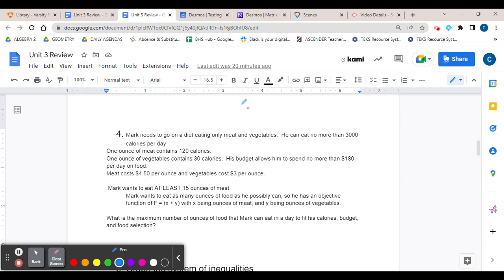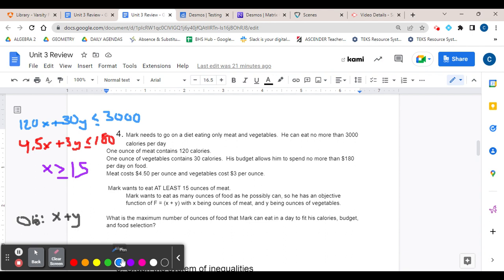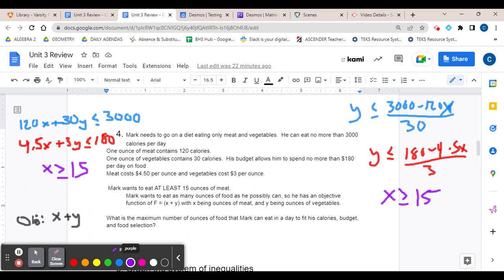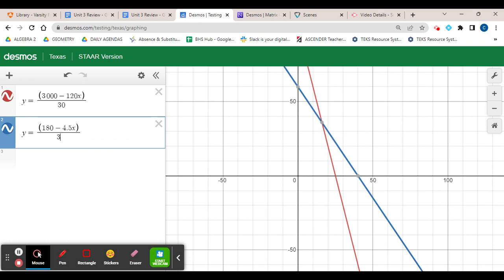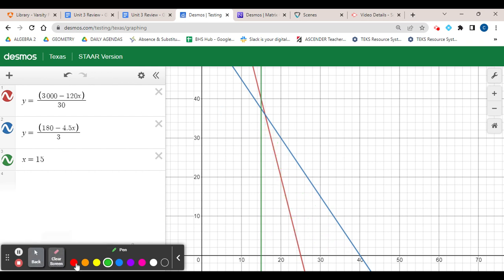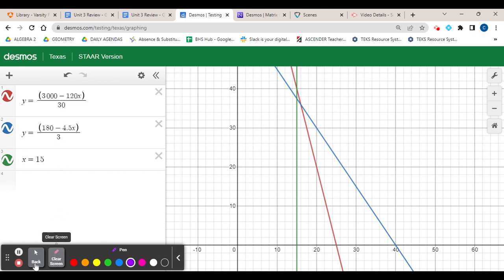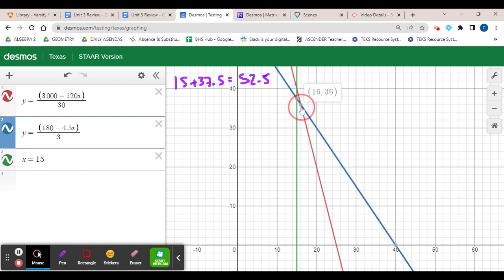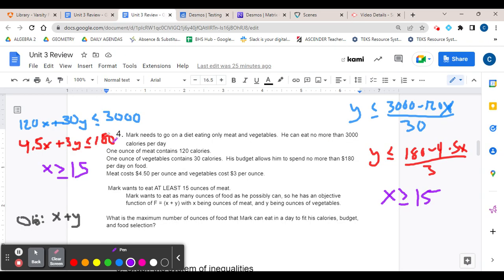Unit 3 Review Video #4